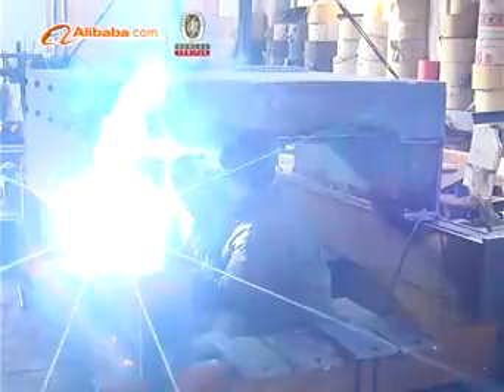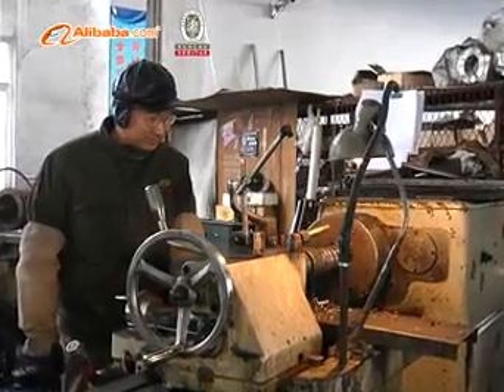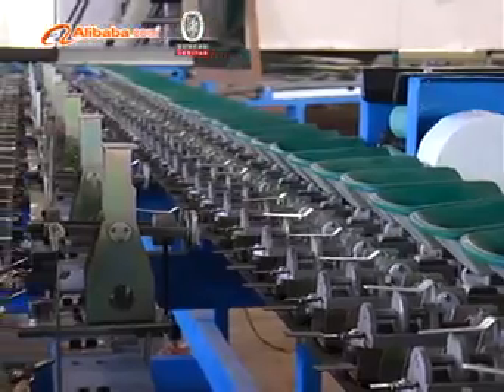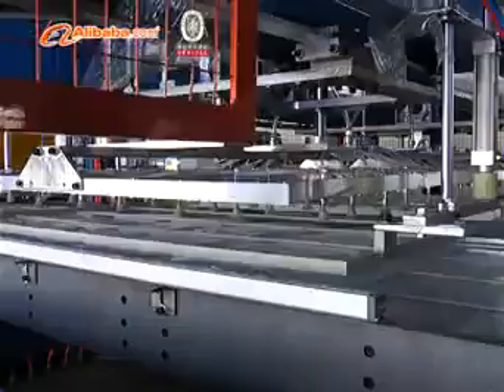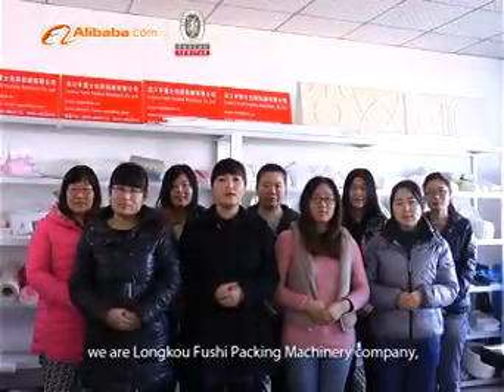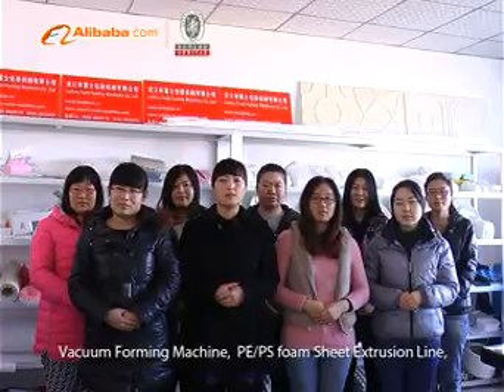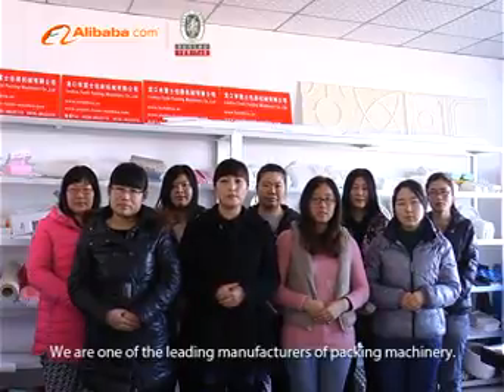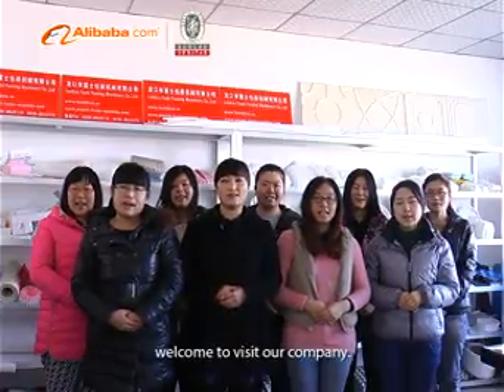Knotless Net Extrusion Line